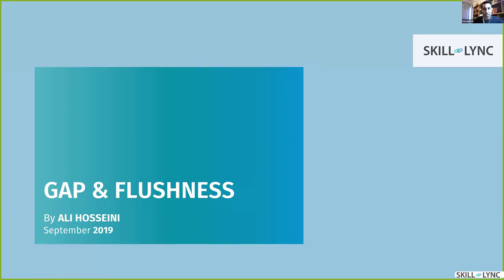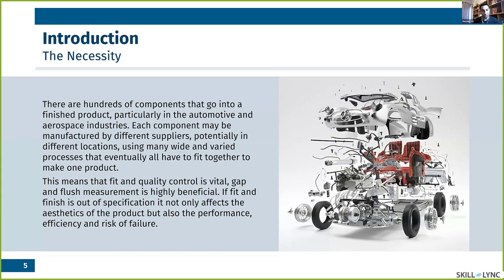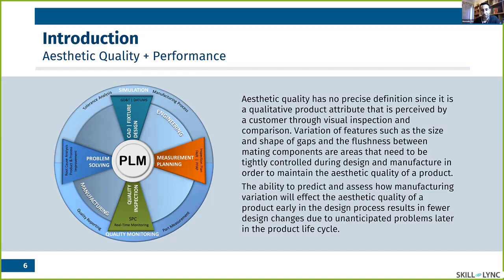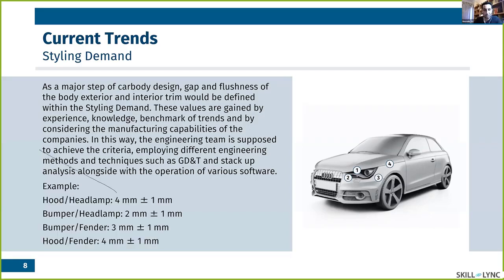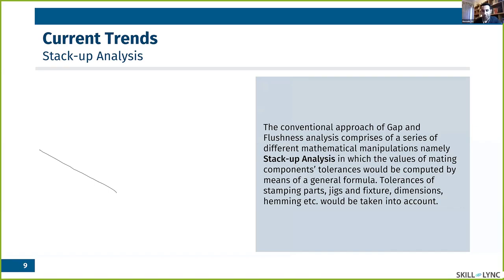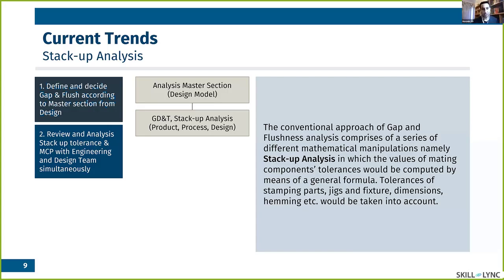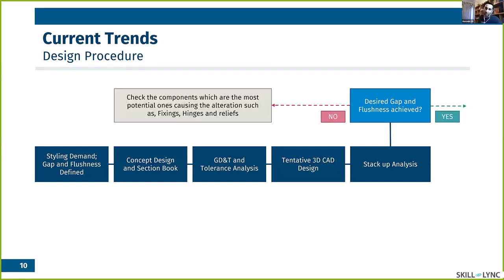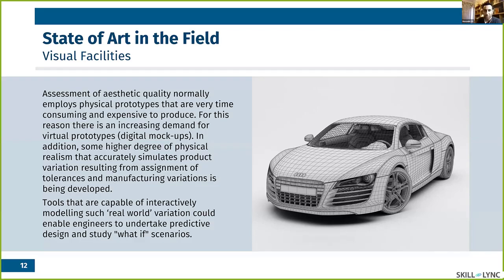What is Gap and Flushness Design (Part-1) | Skill-Lync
Here is part-1 of the exclusive workshop video on Gap & Flushness Design. Learn & improve your skillset to get a job in top OEMs.

Why take Skill-Lync Courses?

1. Skill-Lync is a top-rated Mechanical Engineering Platform - 500+ Google Reviews - 4.8/5 Rating
2. Learn industry-oriented technical skills from an industry expert.
3. Work on 4 Industry oriented projects & 8 challenges. Create a strong profile for you to get recruited. Take a look at one of our students' profile
4. Attend 4 live video conferencing support sessions every week.
5. Interact with industry experts and Skill-Lync support team 24/7, get your doubts clarified
6. Get recruited with our 100% Placement Assistance.